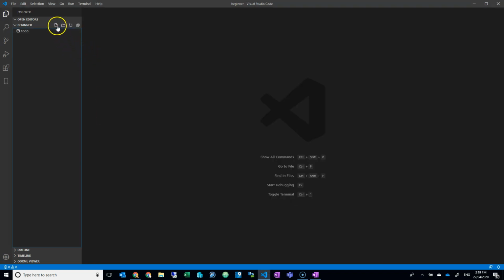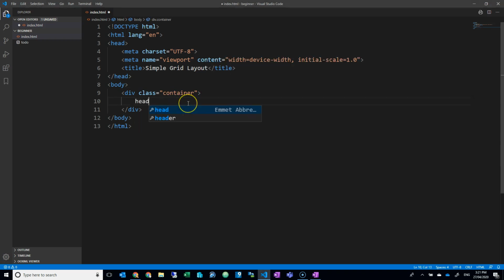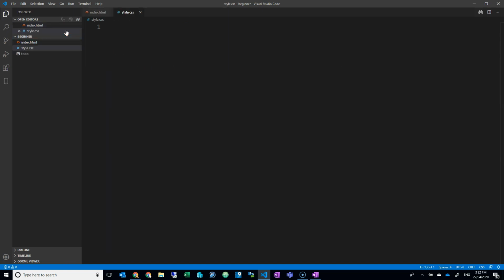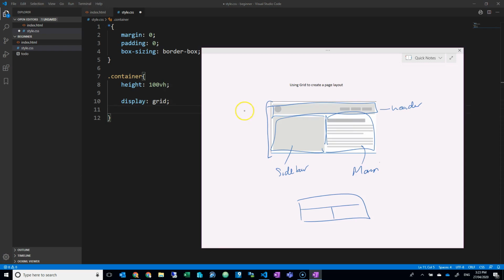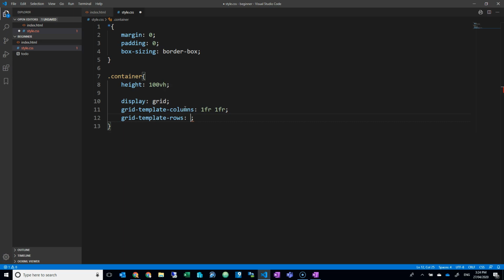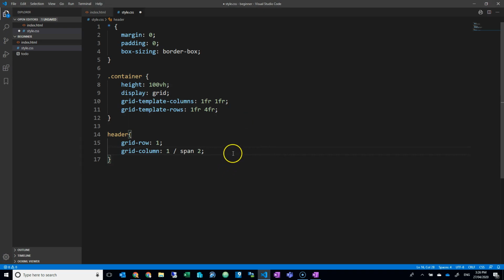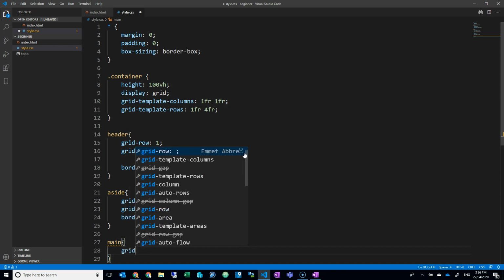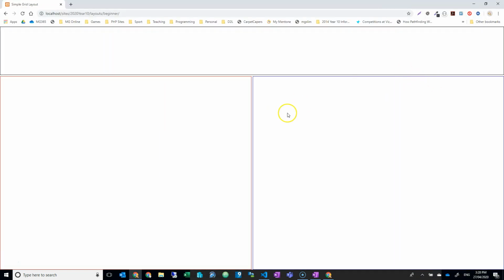Using CSS Grid for simple page layout (1 of 2)